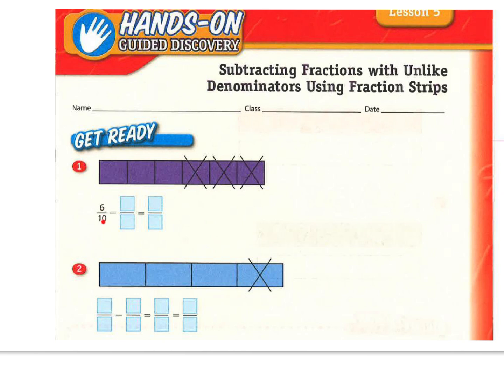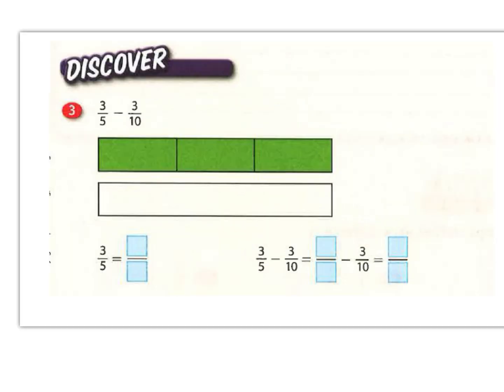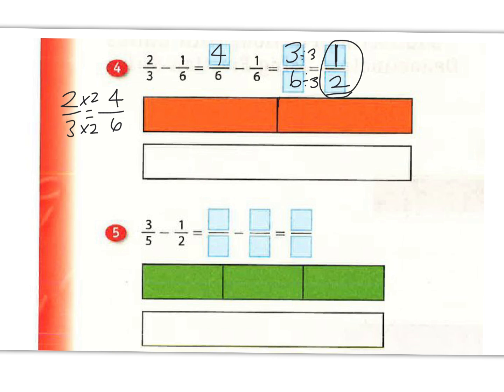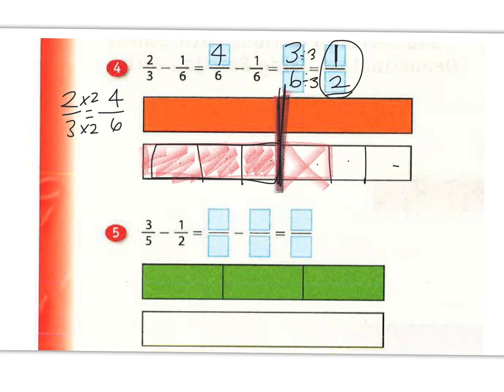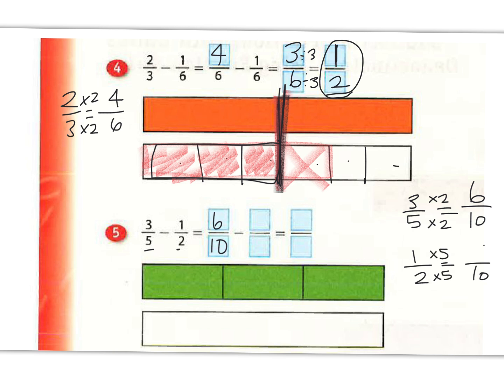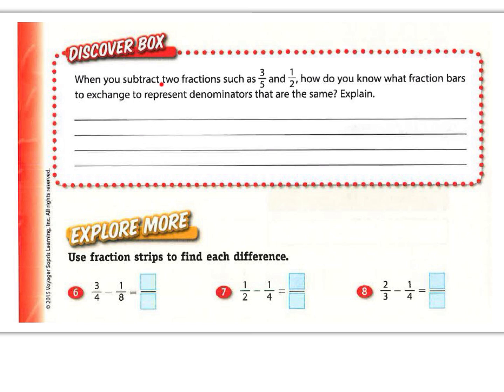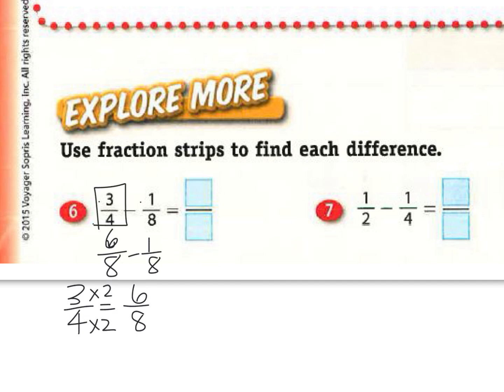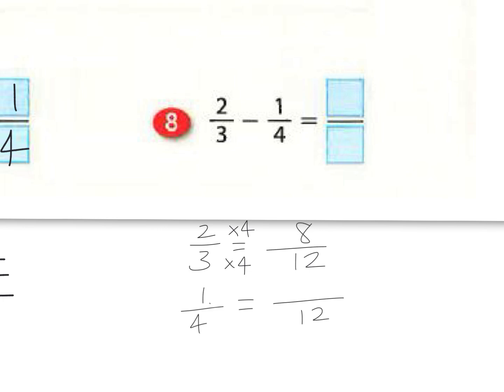VMath F 4.5